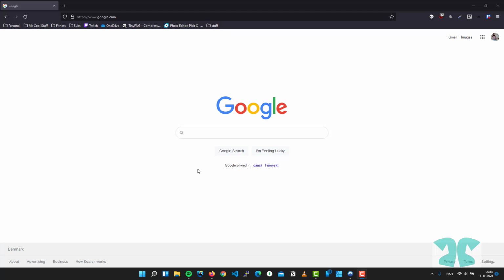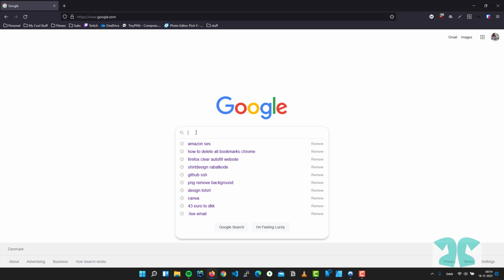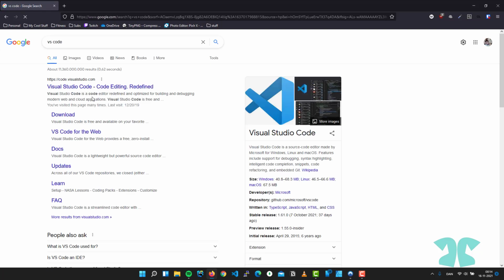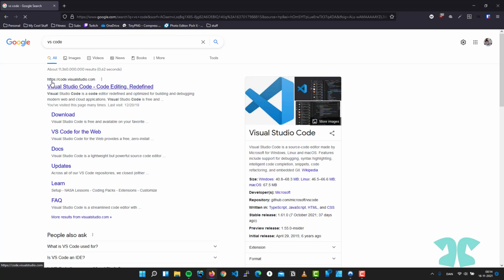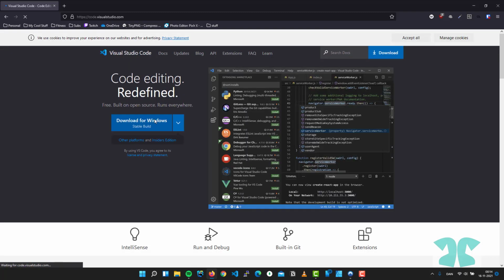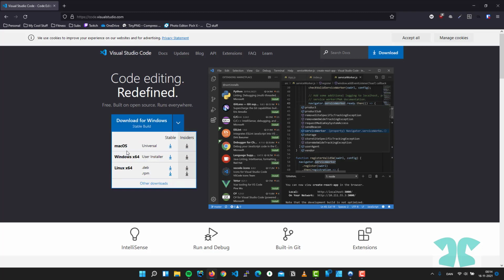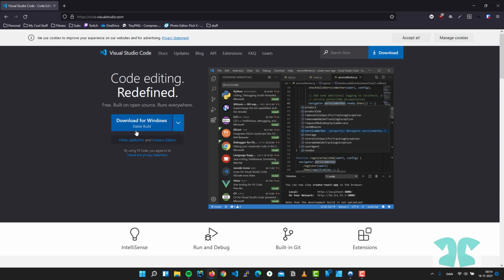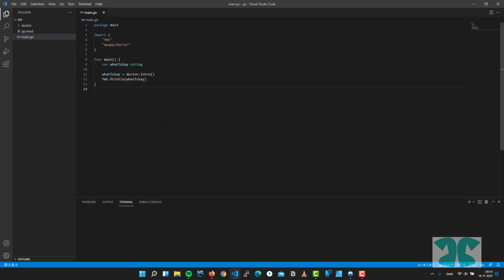NEW COURSE! Vs Code Install